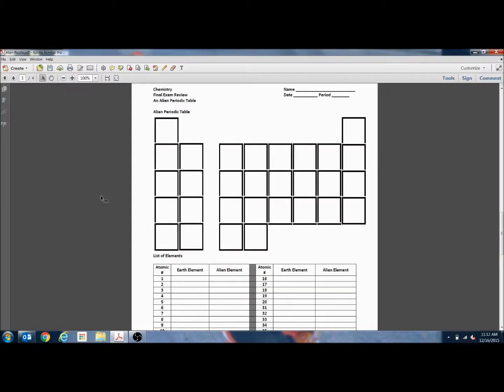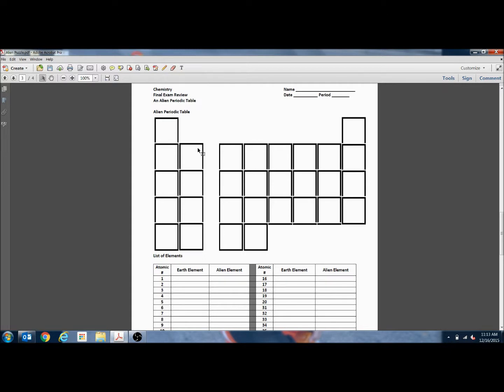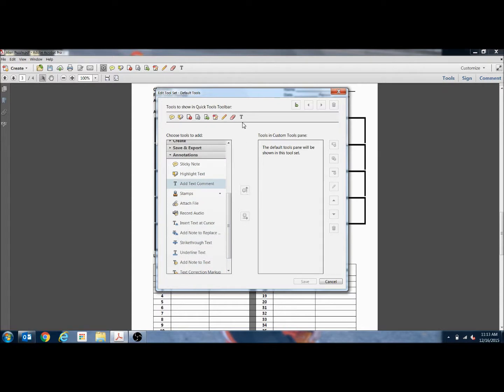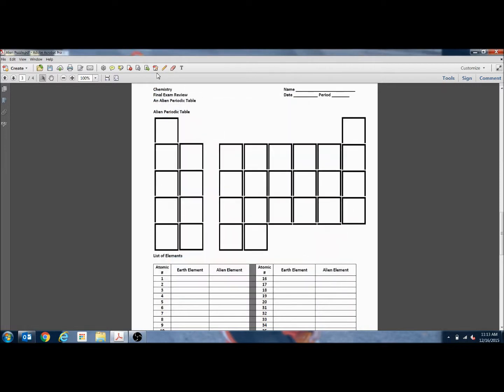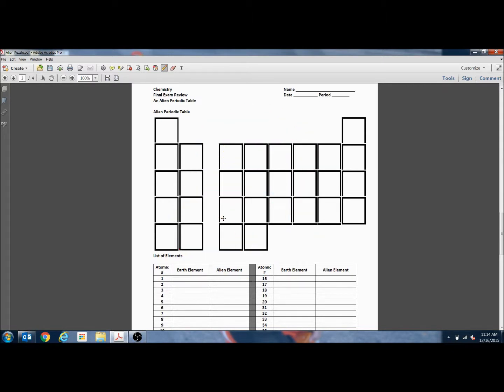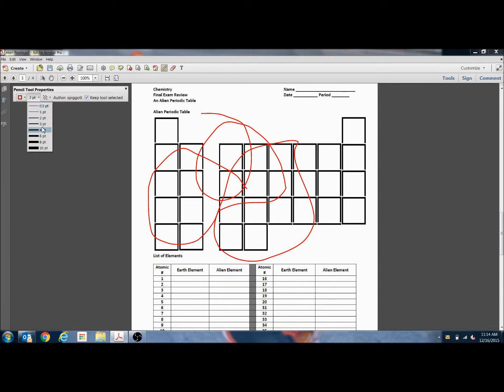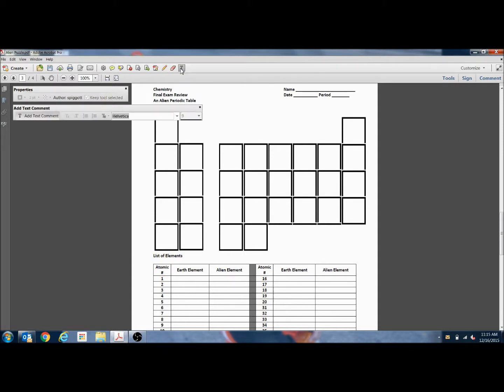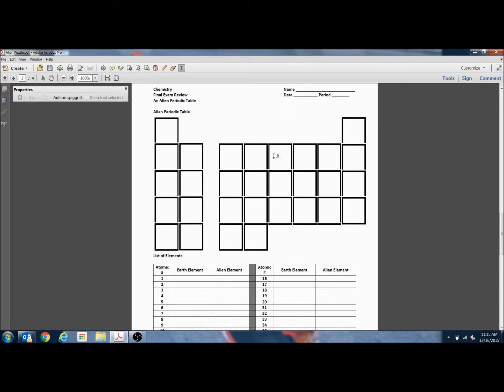Drawing on a PDF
Using Adobe Acrobat Pro to comment/annotate on a PDF document.